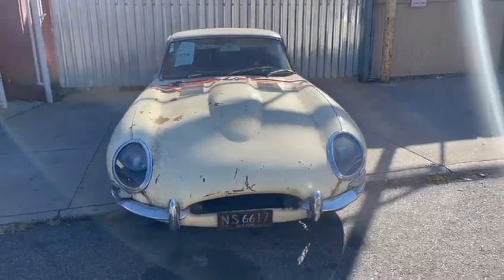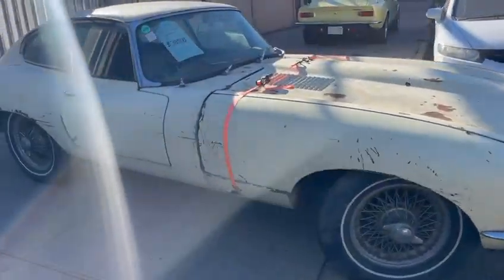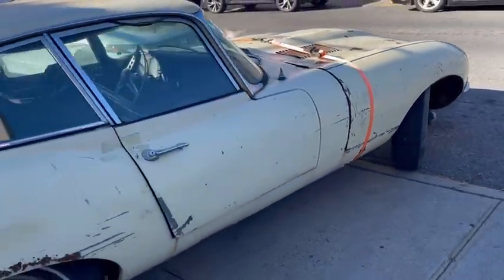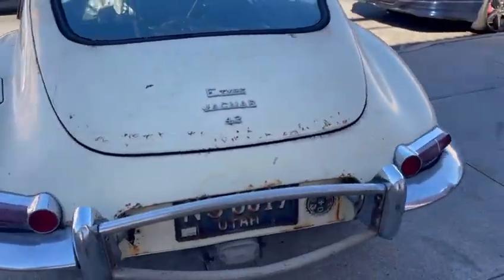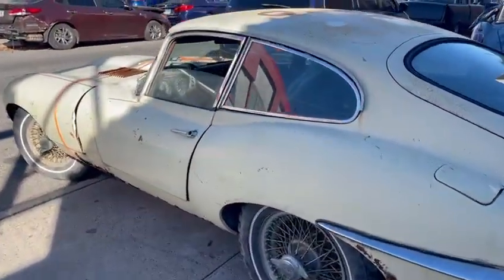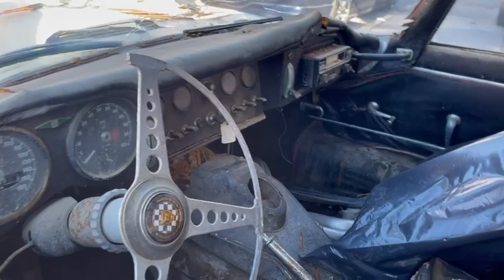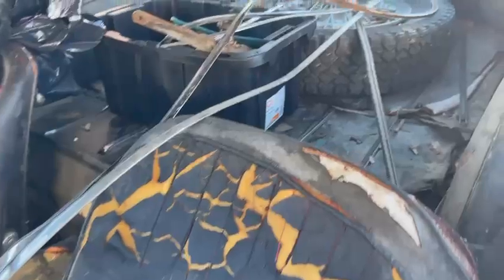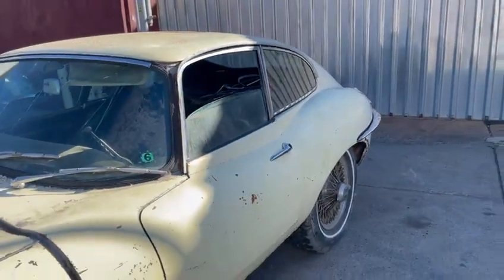1965 Jaguar XKE Series I 4.2 Coupe with Matching Numbers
This 1965 Jaguar XKE Series I 4.2 Coupe is a highly original matching numbers car in need of complete restoration. Yellow with black interior. This barn-find E-Type has never been restored. Just out of long-term ownership and storage. The car has been sitting undisturbed for many years and retains its original engine which is not currently running. The ideal candidate for restoration. An exciting and highly desirable Series I E-Type Coupe offered at a bargain price. Don't miss this increasingly sought-after and collectible
British automotive icon.
Matching numbers example
Desirable covered-headlight series I 3.8 coupe
Ideal original candidate for straightforward restoration
Highly collectible iconic Jaguar